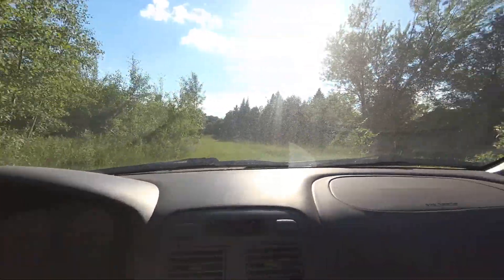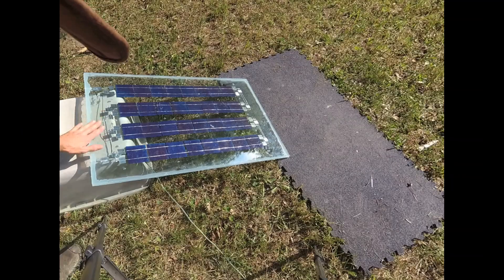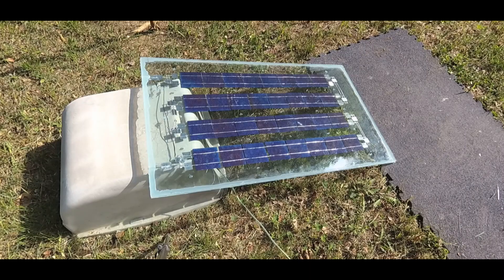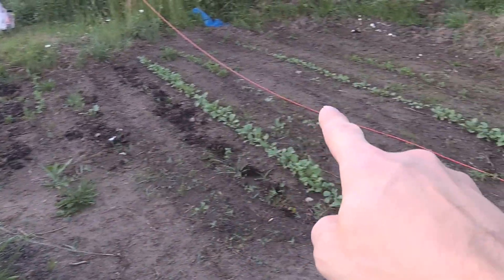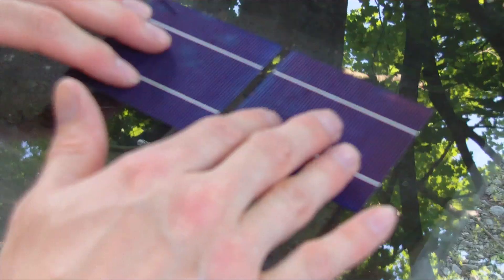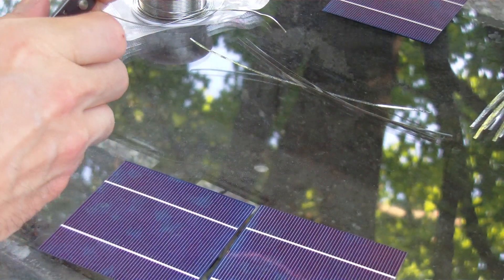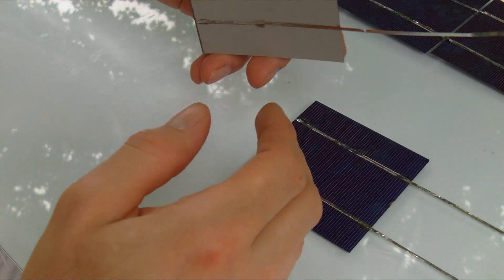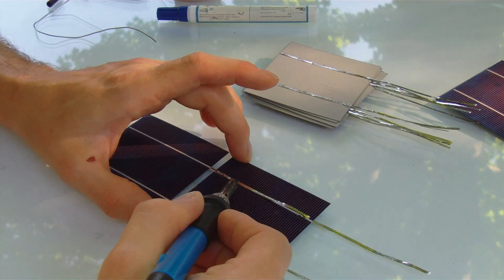DIY Solar Panel How to Build 32 Watt 12v Panel - Tabbing 78x78mm Solar Cells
In this video I show how to build a complete 32 Watt Solar Panel that is a DIY glass on glass non encapsulated panel. I first built panels like this about 8 years ago, you can check out those videos on my channel for more info. This panel has 32  78x78mm cells 1 watt each, which gives an output voltage of 16 volts to charge a 12v battery. I show how to tab the cells quickly I'm using a 60 watt soldering iron with a angled tip.  I don't show connecting up the terminals on the back of the panel but all I did was solder on two wires  covered connections with silicone and added a diode to the negative terminal, my other videos show these steps. The diode is used to block current from going back through the panel, I use old diodes from power supplies you can find them online bulk. As for Cells  you can order solar cells on many online sites, of course some sites offer better prices so you need to shop around and beware of inflated prices. In this video I tab the cells unlike my other panels that were pre- tabbed.  I had some trouble getting the cells to tab so I show a little trick to get the cells to tab easily. I know resin is getting on the cells but I don't mind about finger prints or resin on the cells because they still work fine.  I rushed building the panel so If you take your time it will turn out much better than mine and you will have better tabbing results. The big question! is it worth building homemade panels in 2021, I can only recommend building panels like this if you have the glass sitting around and want to enjoy the satisfaction of building your own panels also if your a student and want to practice. 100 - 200 Watt Solar panels have dropped so much in cost and if you buy them bulk you can get some amazing deals, of course you have to shop around and read all the reviews. The other big question is how long does the glass on glass panels last, if they are mounted on a stand off the ground and attached so ice doesn't build up between the panel they can maybe last at least 10 years, mine are still working after 8 years.
Peace Out